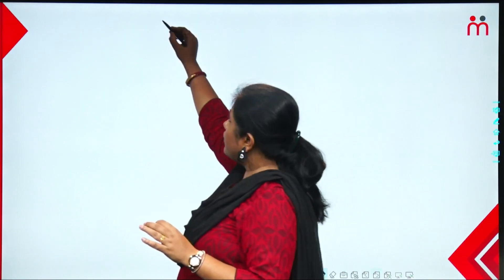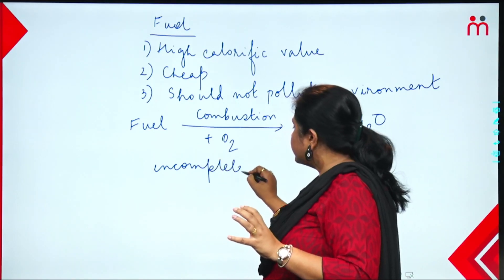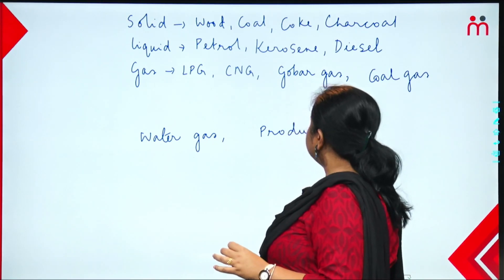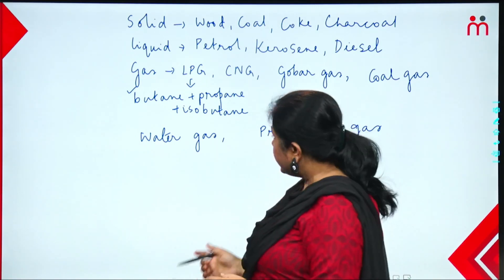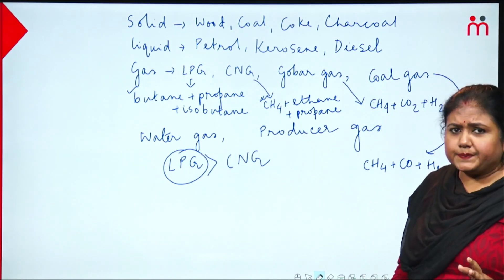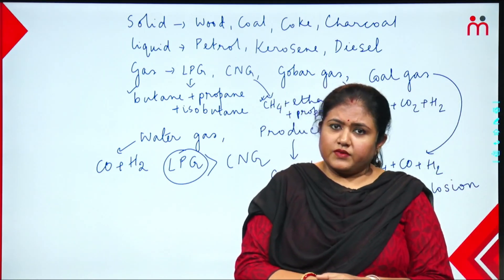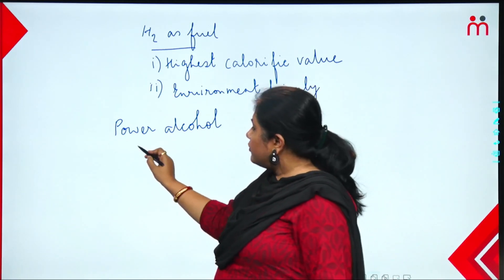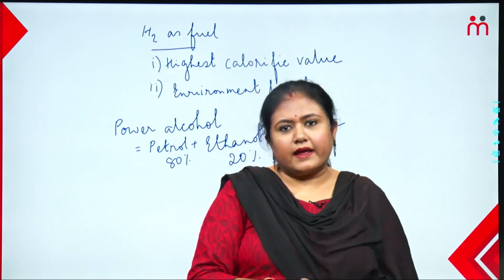Chemistry | WBCS-SSC-CGL-CHSL-MTS| Suchismita Banerjee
We also offer study materials, course videos, live lectures & online classes which are available in Bengali, English, & Hindi.
To get unlimited access to study material, weekly test, unlimited quiz, mock test & pdf notes,

You can follow us on below channels:

chemistry